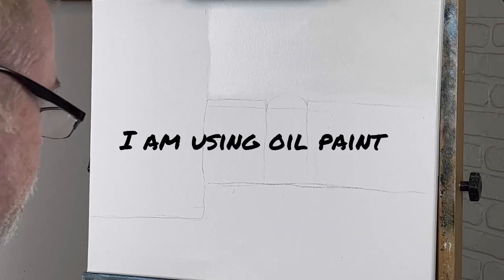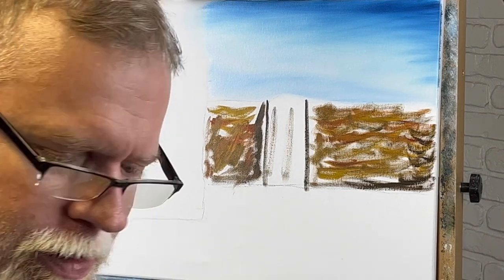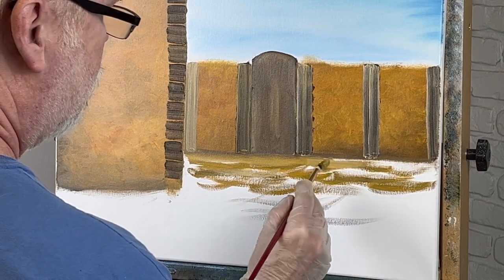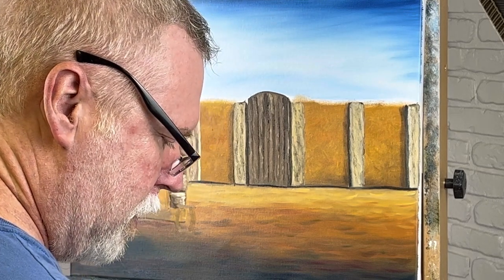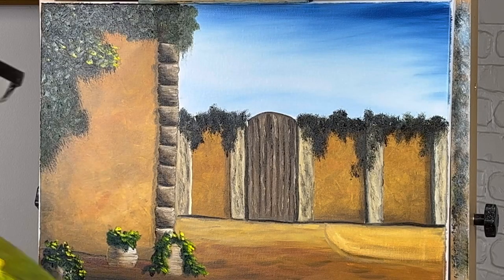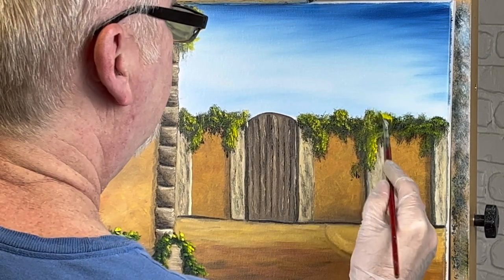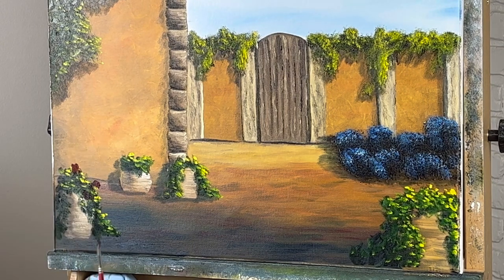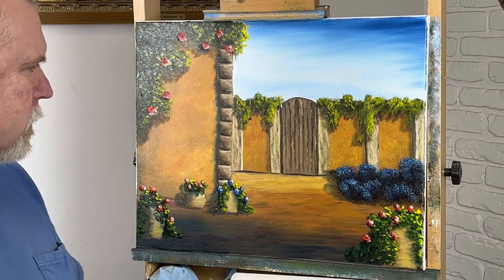Beginner painting in oil-￼ For beginner and intermediate artists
Beginner painting in oil-For beginner and intermediate artists is a demonstration oil painting. It includes instructional content on the use of colors and other techniques in oil painting.￼

      The colors that I will be using are:

Titanium white
Mars black
Prussian blue
Phthalo blue
Alizarin crimson
Cad red light
Cerulean blue
Sap green
Yellow ochre
Cad yellow light
Burnt sienna
Burnt umber
Raw umber